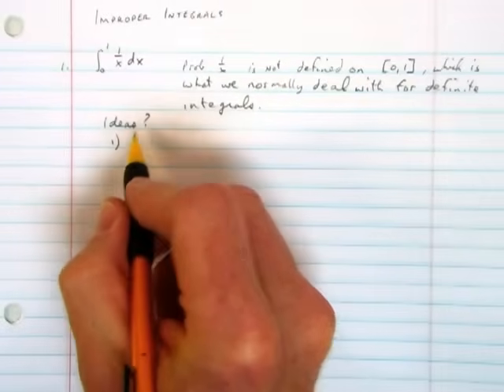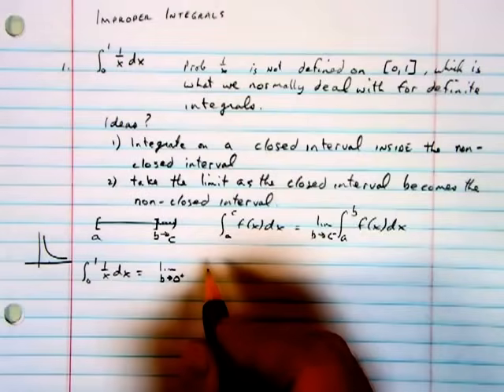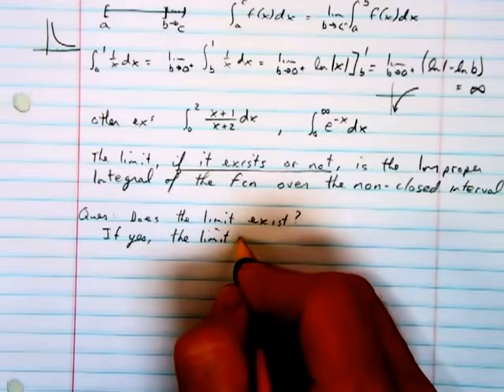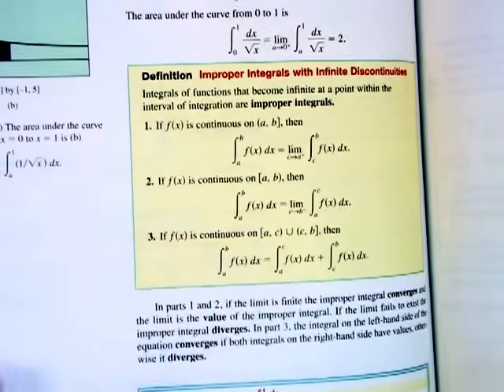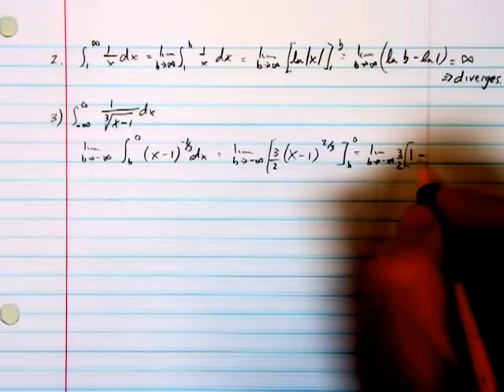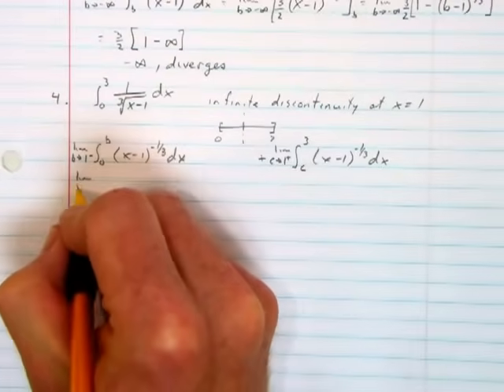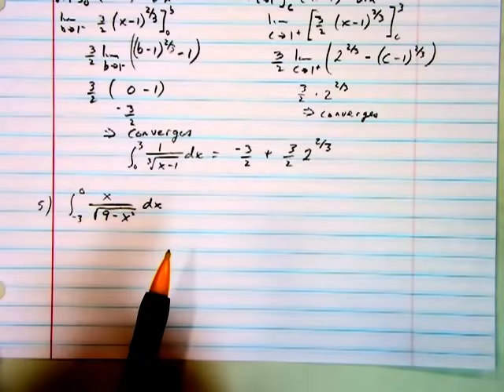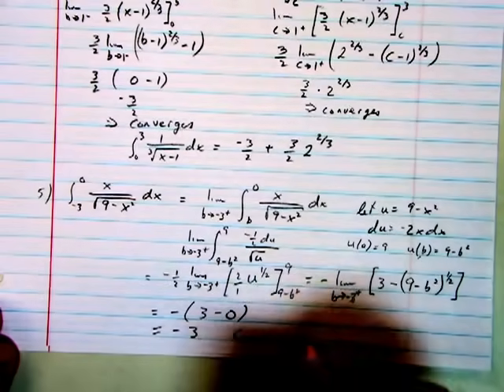Calc8.3 - Improper Integrals - pt 1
Here is an introduction to improper integrals with several examples.